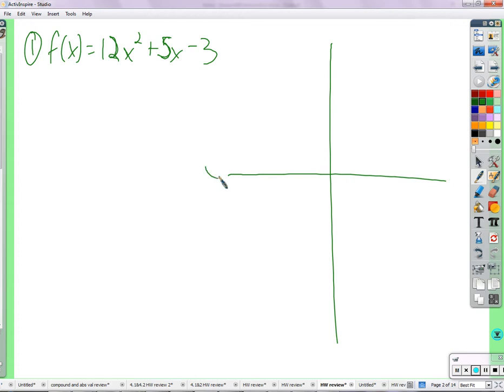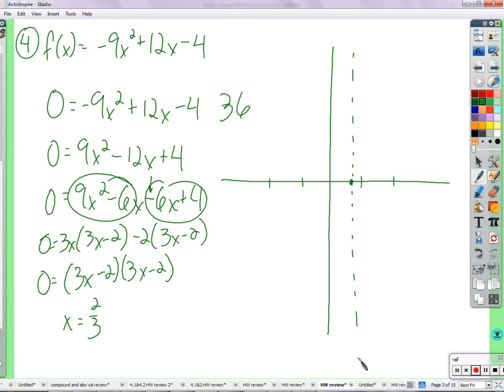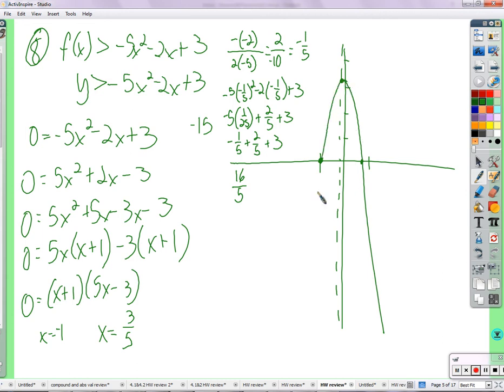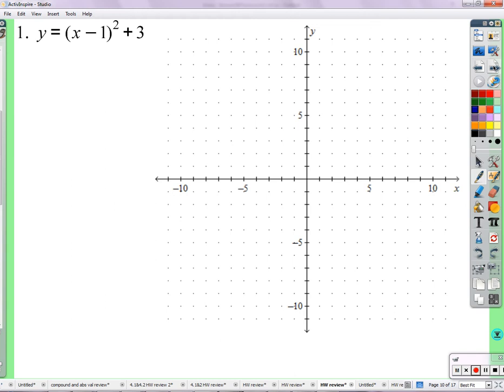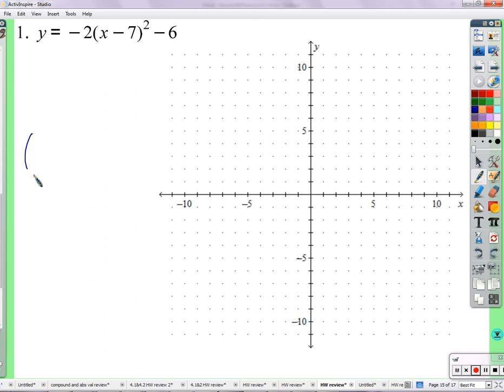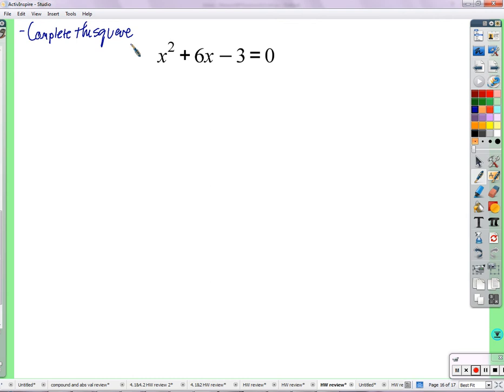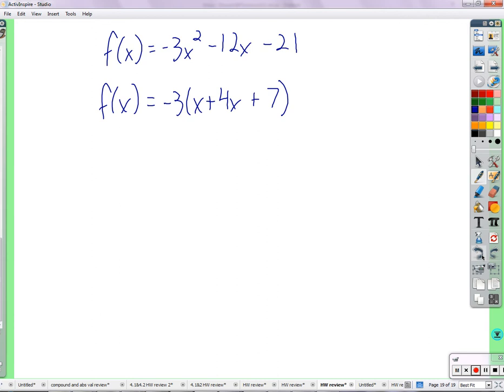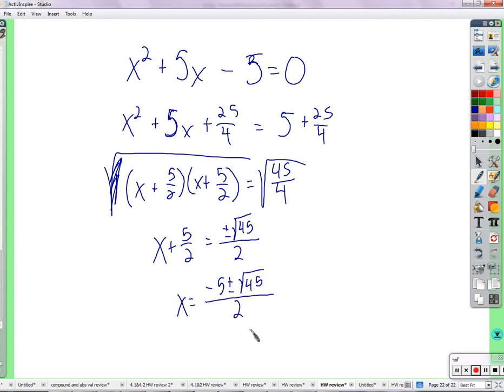Period 6: Vertex form